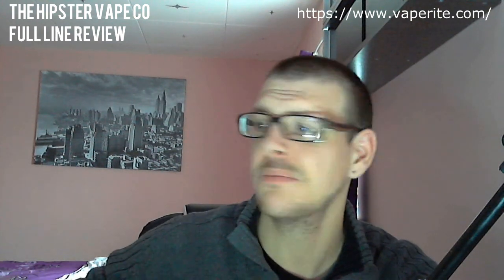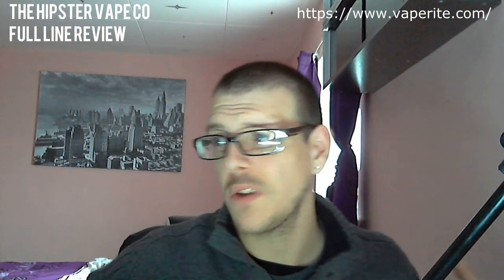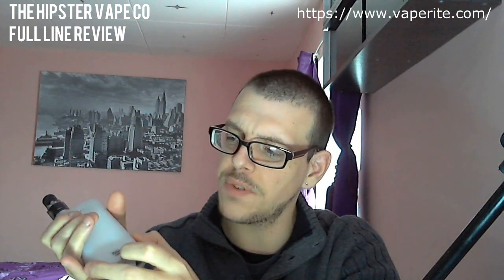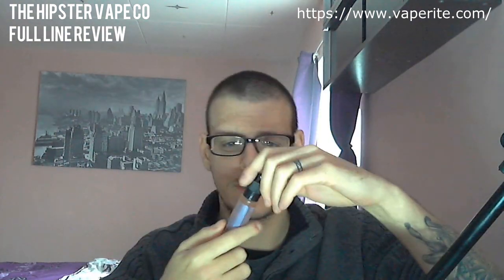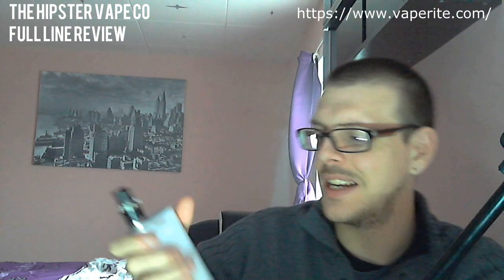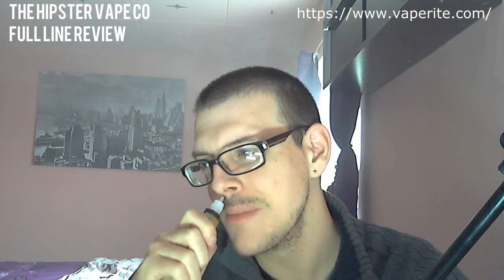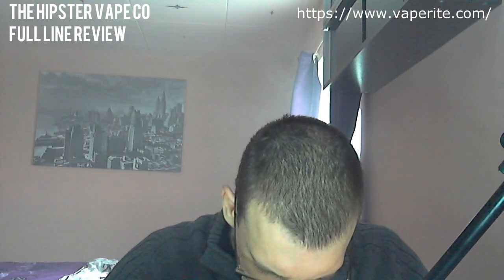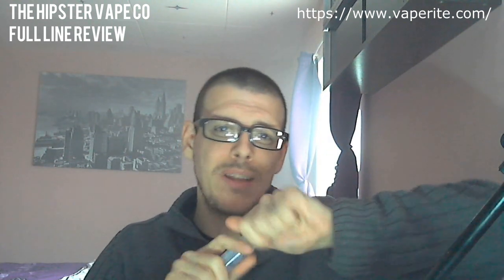The Hipster Vape Co - Full Line Review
Today we check out the Full Line of The Hipster Vape Co and these are superb eliquids.

These Liquids are Max VG and designed for Sub-Ohm Tanks and Drippers

I received this product free of charge for the purpose of this review and I will be unbiased and honest. These are my own opinions and remain true.